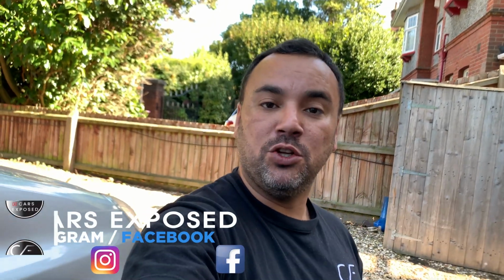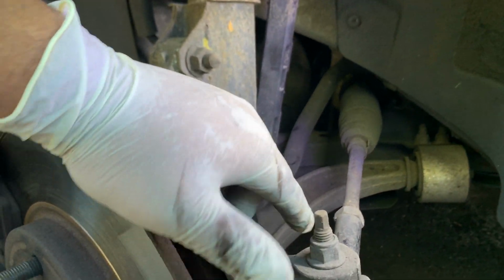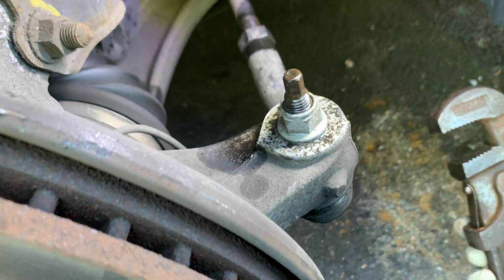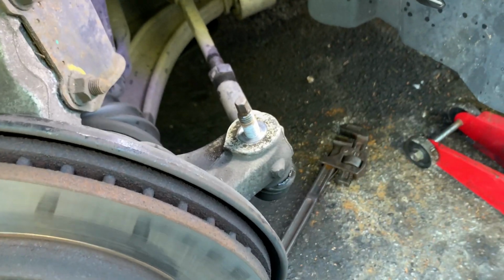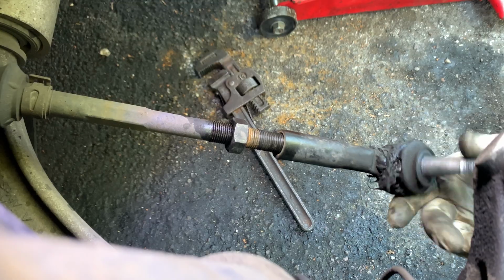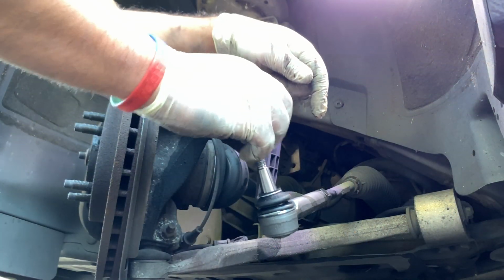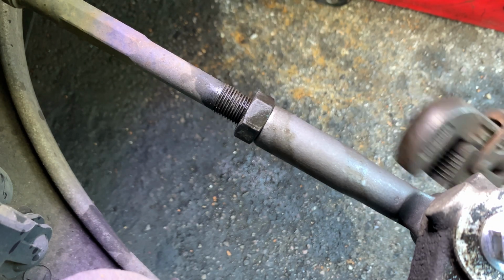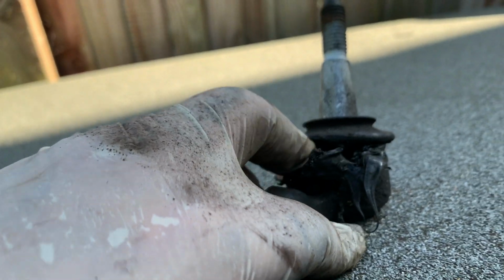Vauxhall Astra Tie Rod end Replacement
In this week video we have a 2011 Opel Vauxhall Astra J estate tie rod end replacement, due to the tie rod end boot being damaged allowing moisture and debris into the ball joint which is a MOT vehicle inspection failure...
Super easy job when you don't have rust to deal with which was the case this time 😊.

Take Care  👍👍👍👍

I will be uploading videos here every week Thursday at 18:30 sharing my experiences working around cars on my driveway, exposing issues, auto repair, auto electric, oil changes, services, projects and more...

Cheers 👍